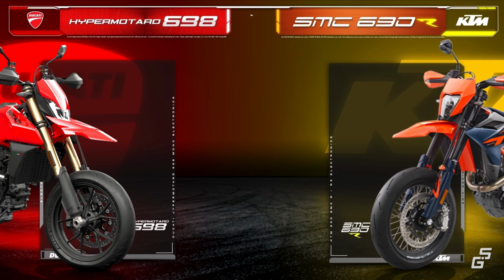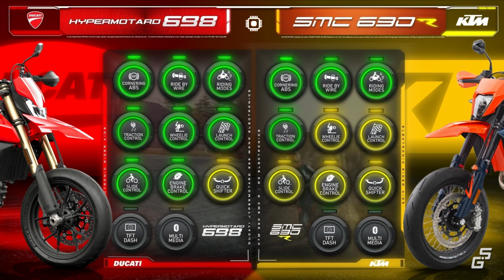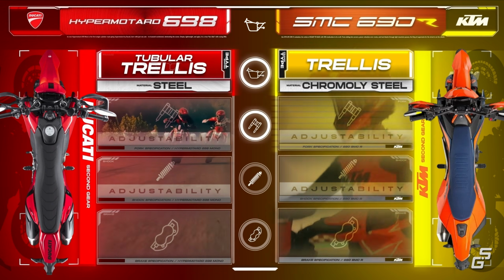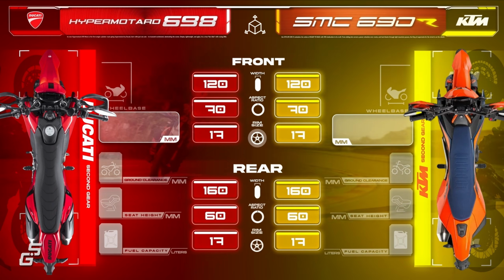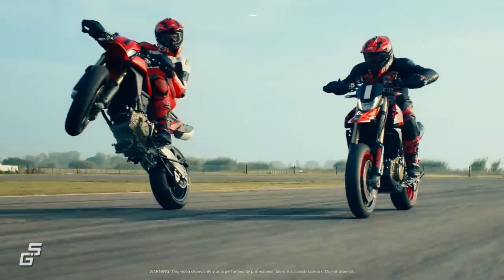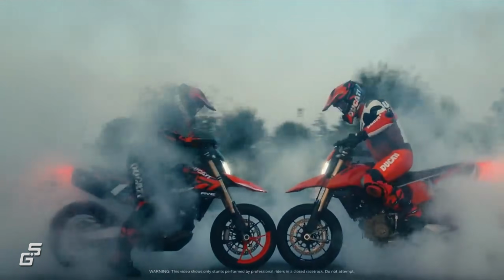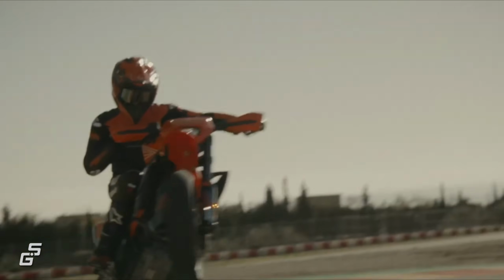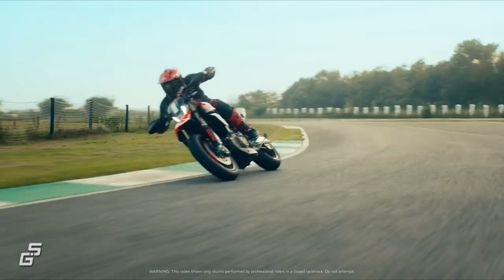2026 KTM 690 SMC R vs Ducati Hypermotard 698 Mono ┃ Supermoto Spec Comparison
Two of the wildest wheelie machines on the market go head to head!
The 2026 KTM 690 SMC R and the Ducati Hypermotard 698 Mono.
Both are lightweight, aggressive, and built for pure fun, but which one really deserves the crown as the king of supermotos?

0:00 Intro
0:19 Key Specs
0:50 Engine
1:49 Sound
2:14 Electronics
3:02 Chassis
3:43 Dimensions

ft-share international
autotechlabs

ROCK AND ROLL ROOM - Sport Racing Workout - Infraction